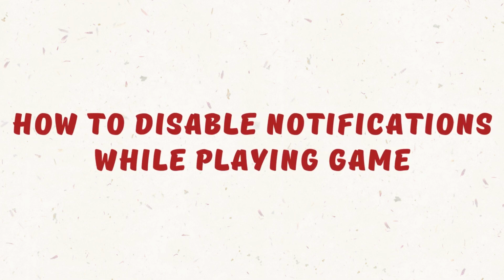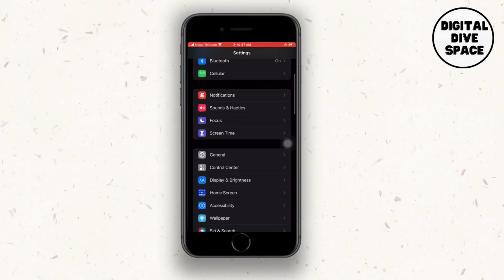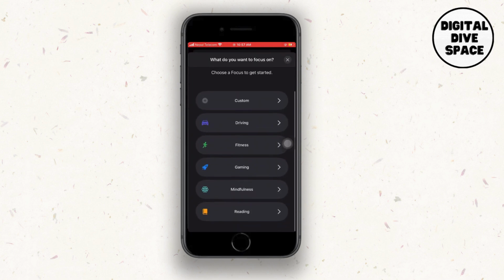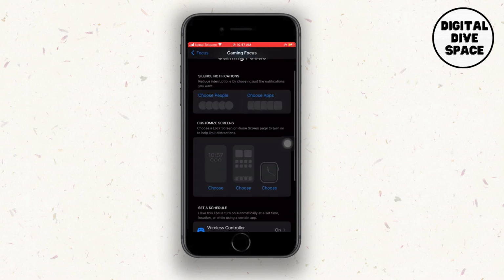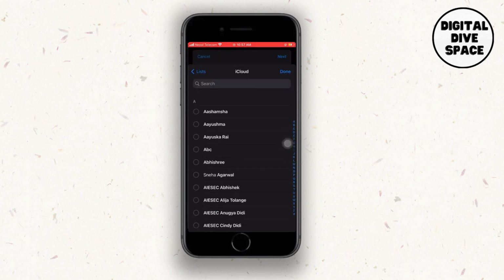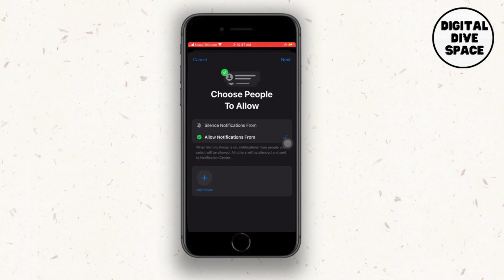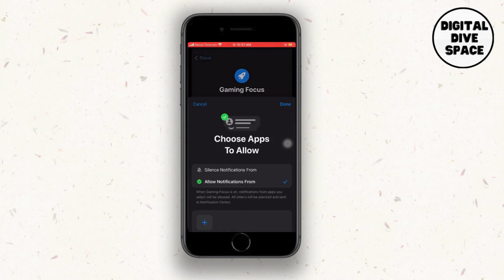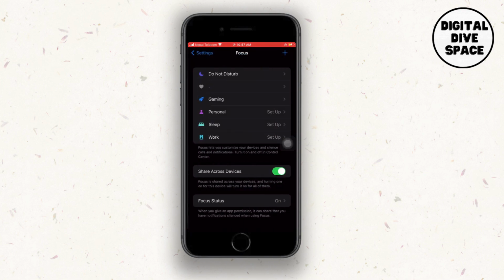How to disable notifications while playing game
Welcome to our step-by-step guide on "How to Disable Notifications While Playing Game"! If you’re tired of annoying notifications popping up while gaming, this video is for you. We’ll show you how to turn off notifications while playing games on Android, iPhone, and Windows PC. Whether you're getting distracted by messages, calls, or app alerts, we’ll cover the best methods to block interruptions so you can enjoy a seamless gaming experience.

In this video, you'll learn:
How to disable notifications while playing games on Android
How to turn off notifications while gaming on iPhone
How to block notifications while playing games on PC
How to stop notifications from interrupting games
How to use Do Not Disturb mode for gaming